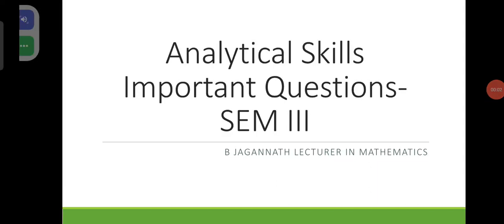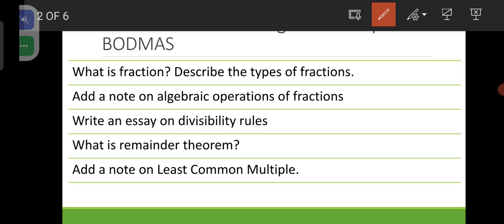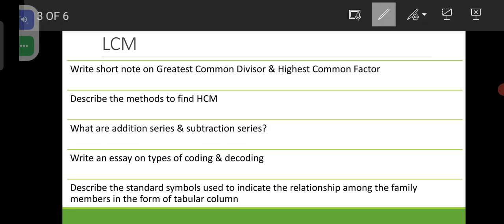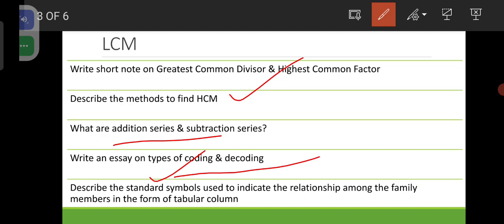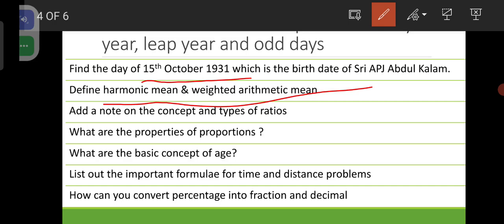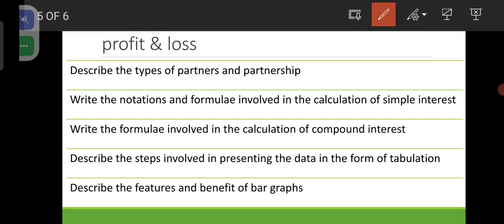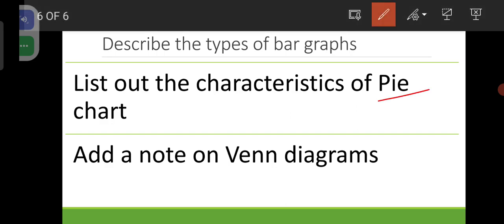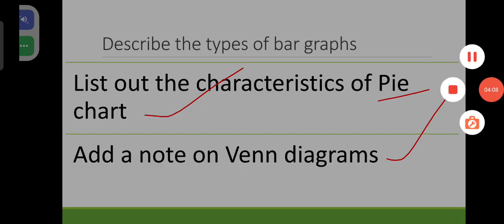Analytical Skills important questions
Analytical skills - important questions for degree students